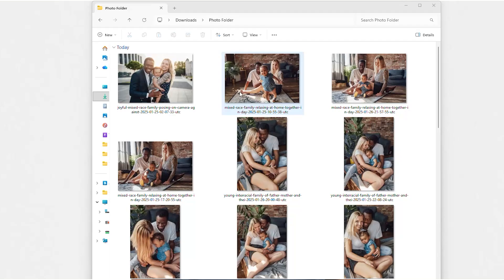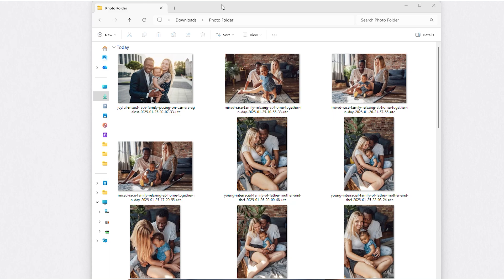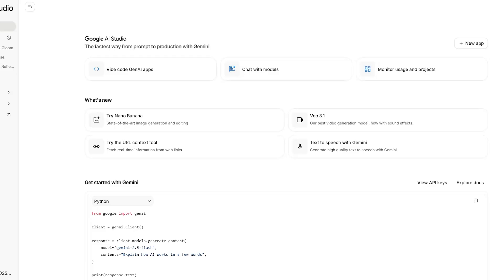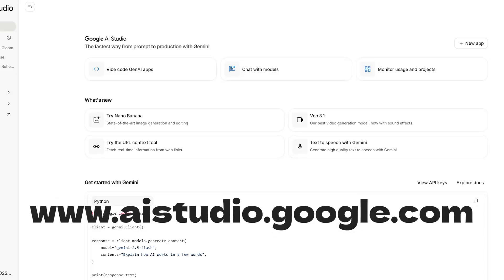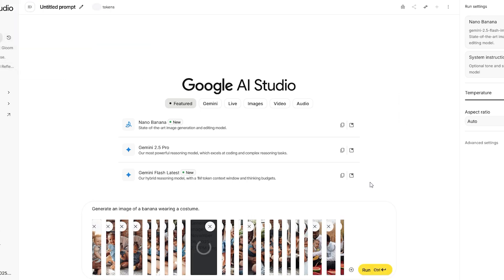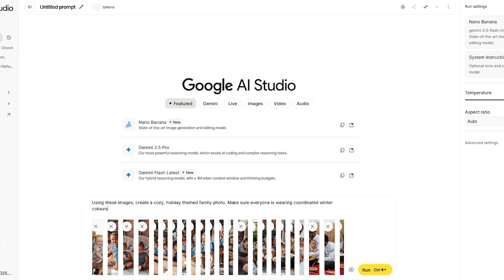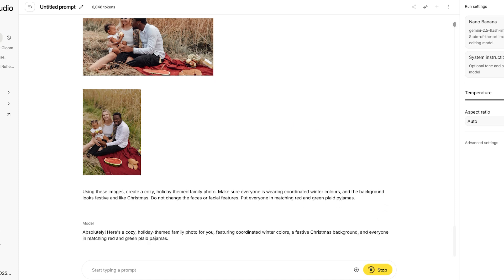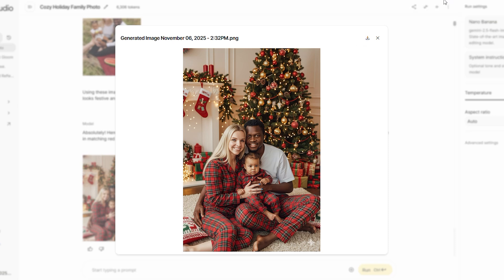How To Create Christmas Card From Photos with Nano Banana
Tired of the annual holiday photo shoot stress? This year, let AI do the work! In this step-by-step tutorial, I show you exactly how to use Nano Banana (Google Gemini's AI image editing feature) to turn any candid, imperfect family photo into a perfect, professional-quality Christmas card or holiday greeting card in just minutes.

You'll learn the crucial, must-use prompt to maintain your family's likeness (so they don't look like AI cartoons!) and how to fine-tune the results for a truly stunning final product. No more forced smiles or expensive photoshoots!